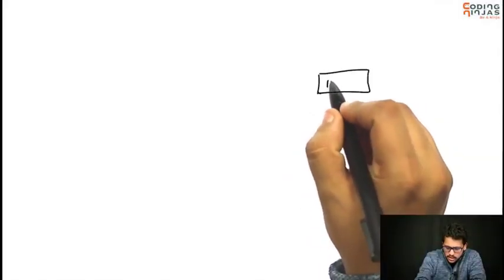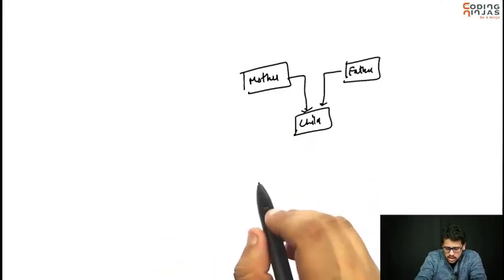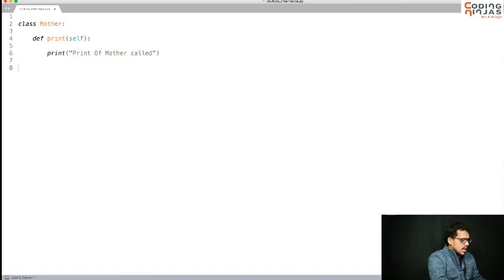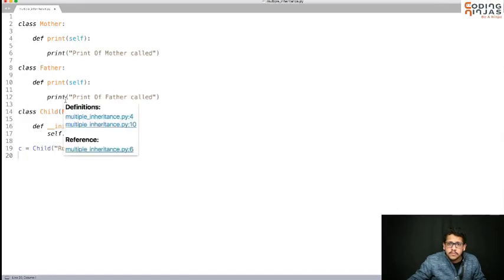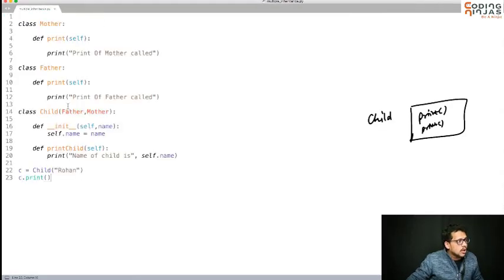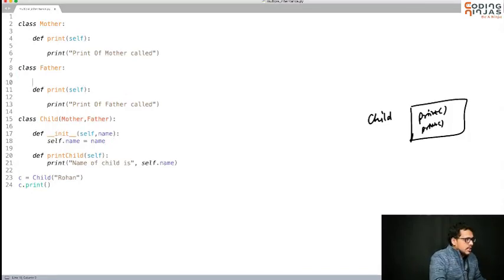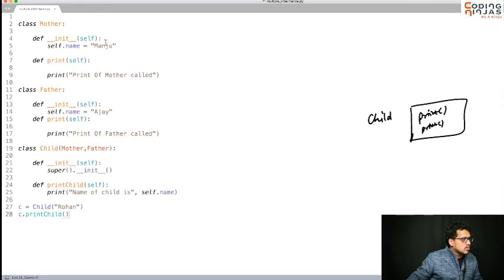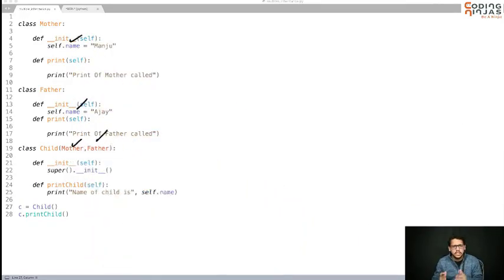8. Multiple Inheritance